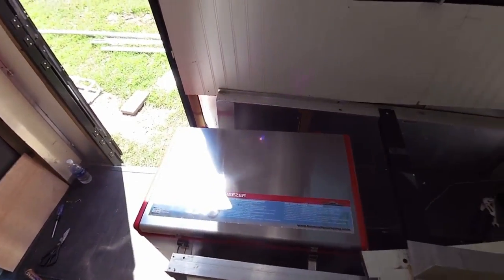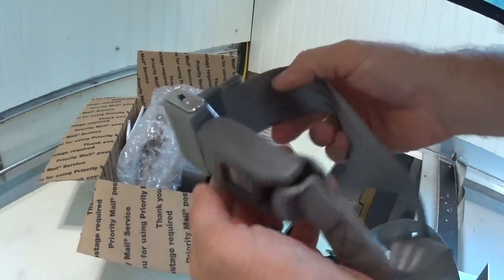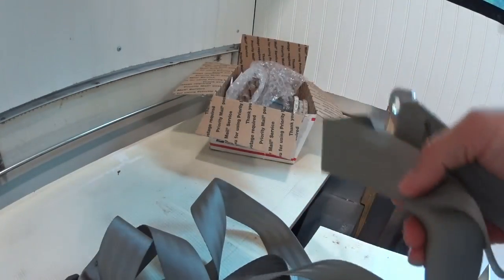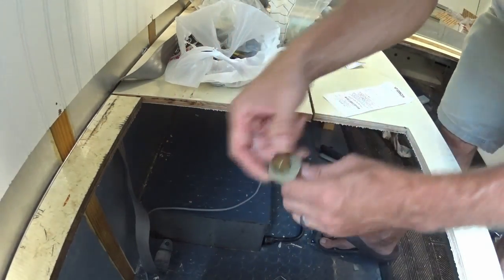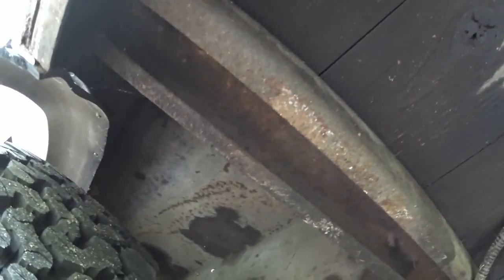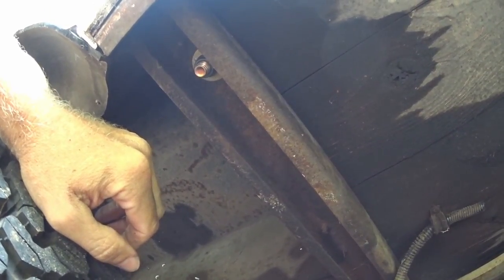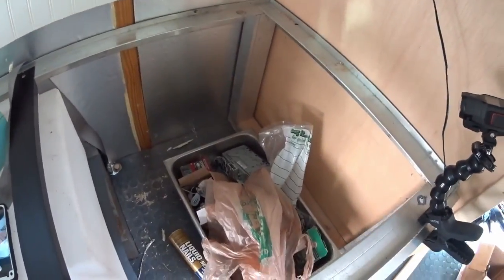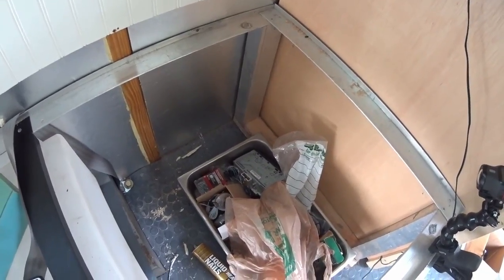Box Truck Camper 12 volt Fridge and Rear Belts 50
Vlog 50 of my Box Truck Camper build. I find a solution to installing my super large 12 volt refrigerator and I tackle one of the most critical jobs of installing the rear seatbelts.